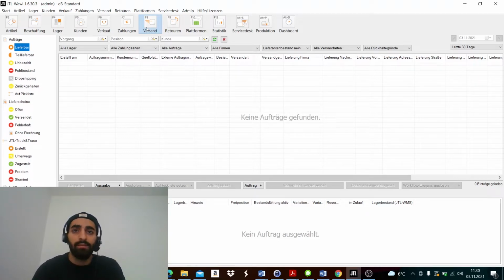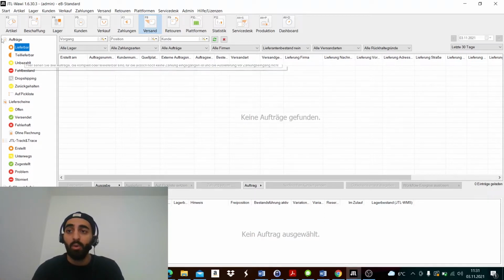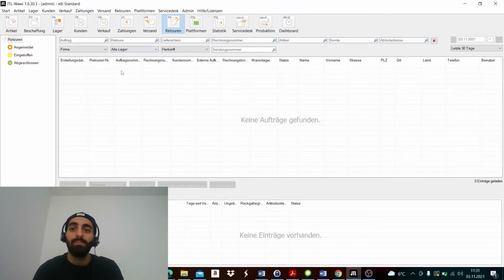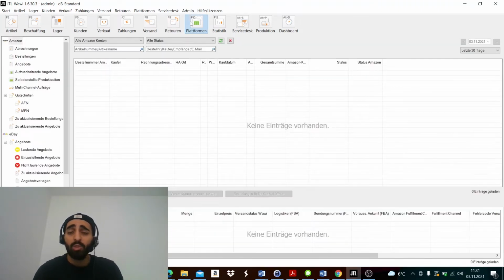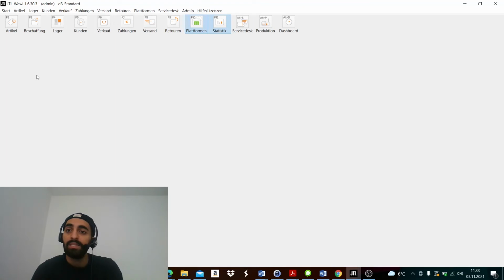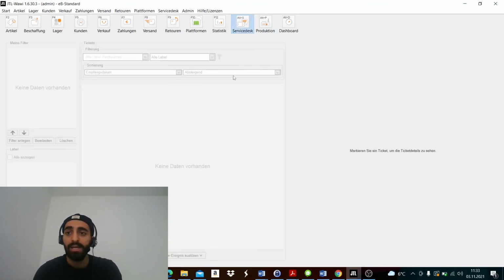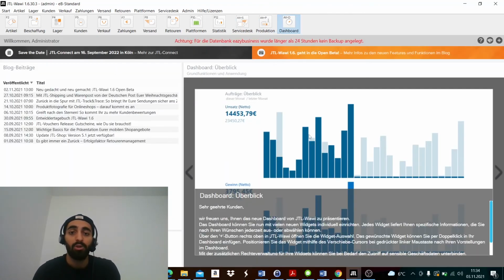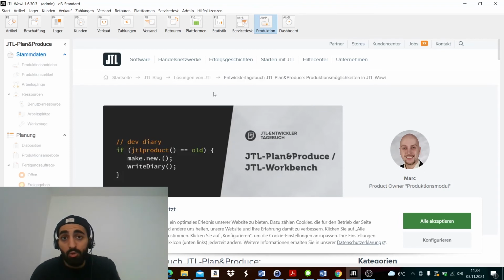Introduction to JTL Wawi 1.6 | Part 2 (English)